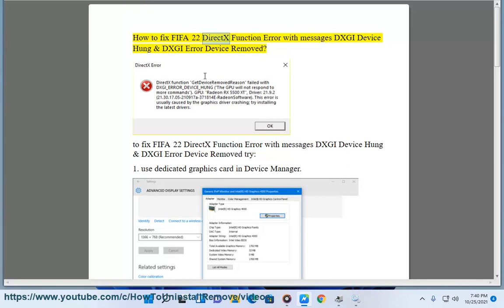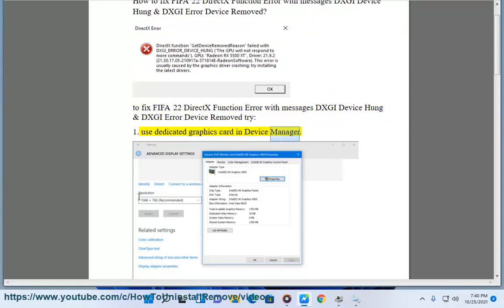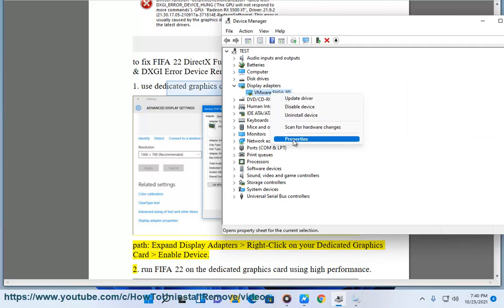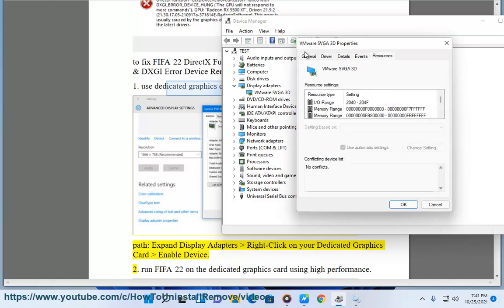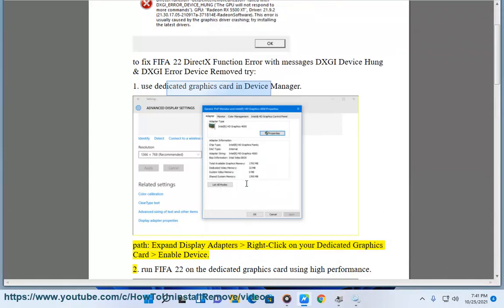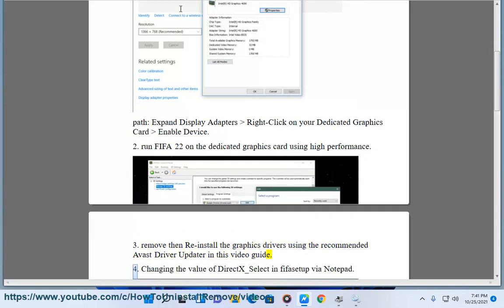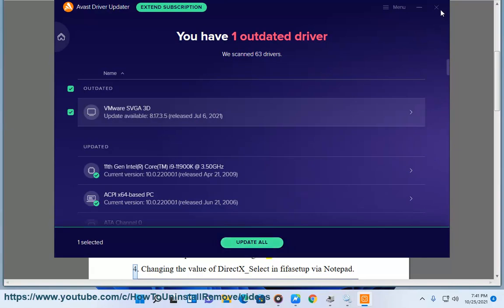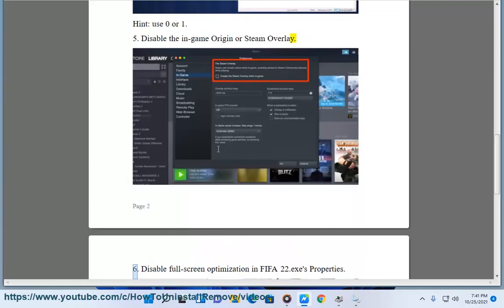Fix FIFA 22 DirectX Function Error due to DXGI Device Hung & DXGI Error Device Removed on Windows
Here's how to Fix FIFA 22 DirectX Function Error due to DXGI Device Hung & DXGI Error Device Removed on Windows 11/10. Run Avast Driver Updater@ to keep your device drivers up-to-date, easily & effectively.